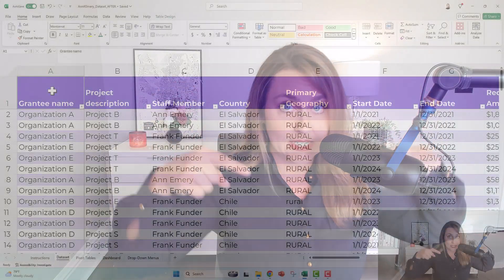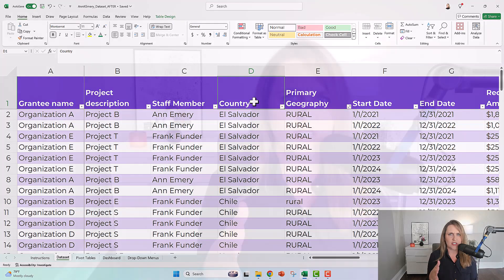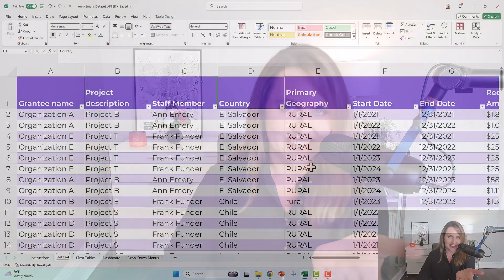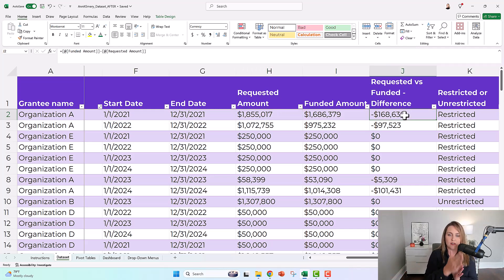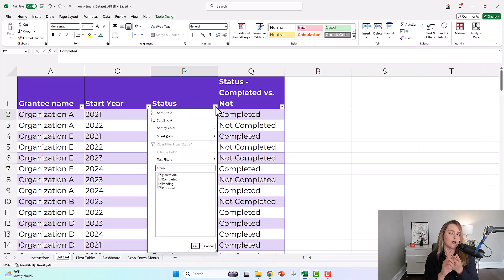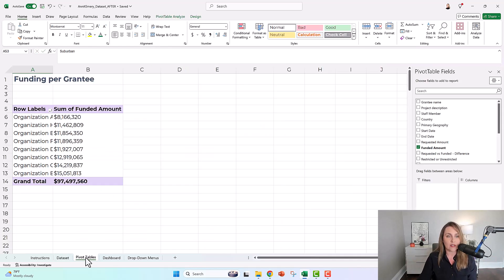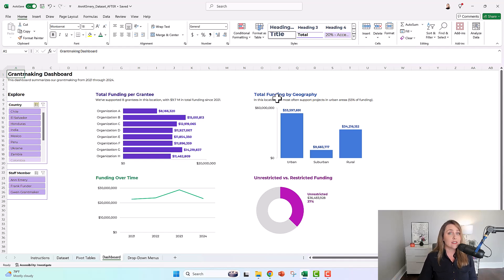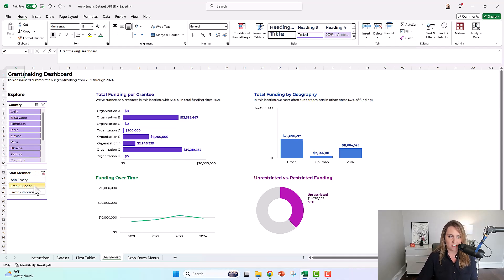Contiguous Datasets! Biggest Excel Time-Saver (Just ONE Set of Formulas, Pivot Tables, & Charts)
With a single contiguous dataset, you'll only need:
ONE set of formulas
ONE set of pivot tables
ONE set of charts

Multiple scattered datasets are more work for Current You and Future You.

0:00 Contiguous vs. Non-Contiguous Datasets
0:59 Dataviz on the Go
1:08 Contiguous Dataset Example for a Grantmaker
2:15 ONE Set of Formulas (to calculate a difference)
3:00 ONE Set of Formulas (with IF statements for recording)
3:39 ONE Set of Pivot Tables
3:54 ONE Set of Charts
4:05 Slice and Dice AT THE END
4:39 Conclusion